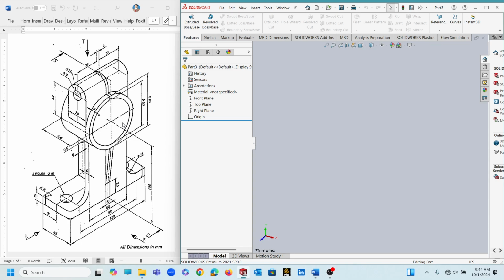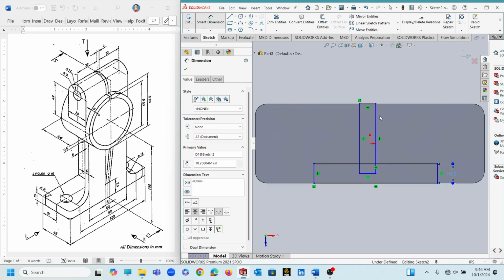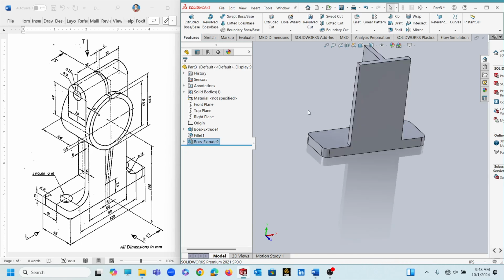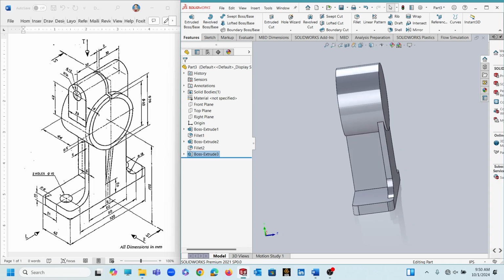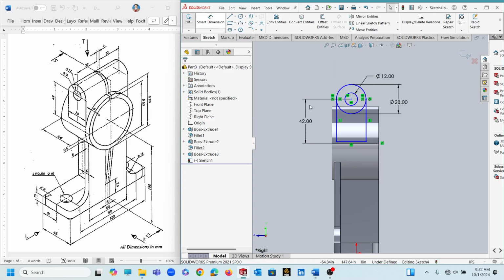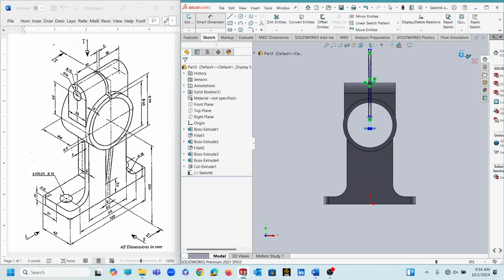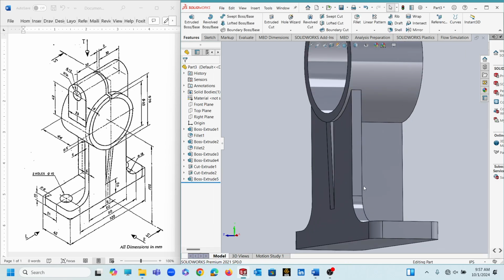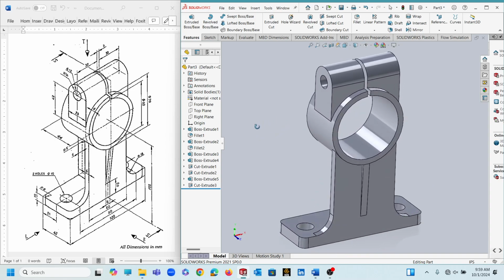Exercise 14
In this tutorial, I walk you through the process of creating a 3D model from an isometric view using precise dimensions. This exercise is perfect for beginners, as I demonstrate how to use fundamental sketch and feature commands such as Boss/Base Extrusion and Cutouts to complete the model. Whether you're just starting with 3D modeling or looking to brush up on the basics, this video provides a clear, step-by-step guide to mastering essential techniques.
The link for the isometric view with dimensions is given below